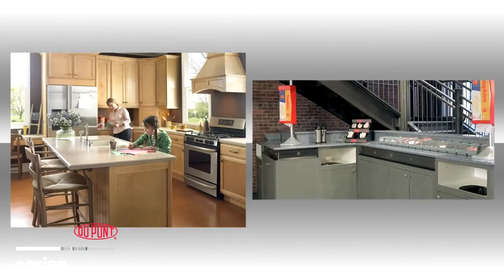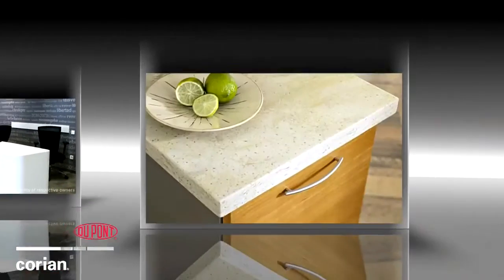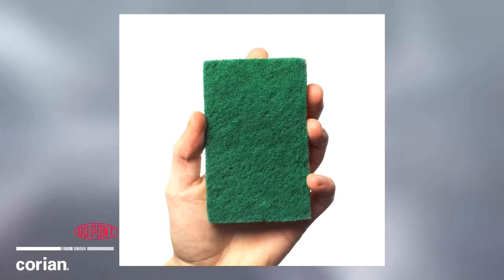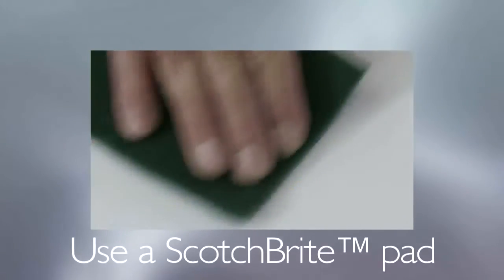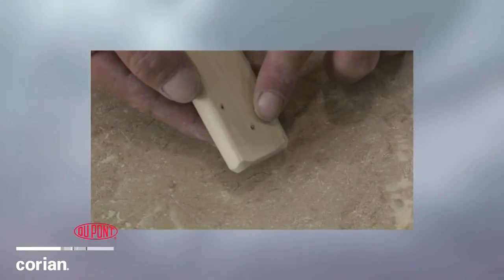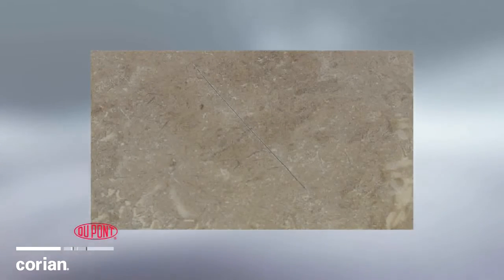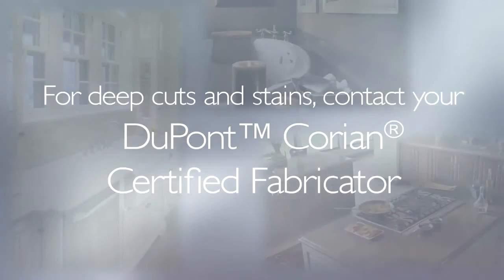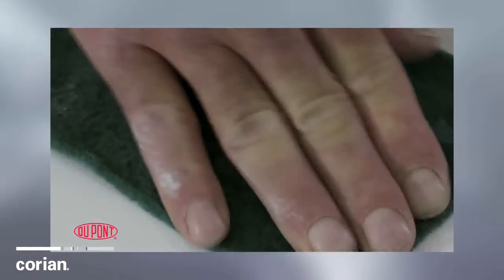Shaker - The Original DuPont™ Corian® Seamless, Non-Porous & Scratch Resistant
Customers often ask the question - Why choose the original DuPont Corian from Shaker?

This video explains how DuPont Corian offers superior quality, which is not offered by imitation and look a-like materials. DuPont Corian requires minimal maintenance and can be cleaned effortlessly. Shaker forms part of the DuPont™ Corian® Quality Network and is recognised by DuPont™ as an Industrial Partner. If accidents do happen Shaker is authorised and experienced to re-new your DuPont Corian counter-top.